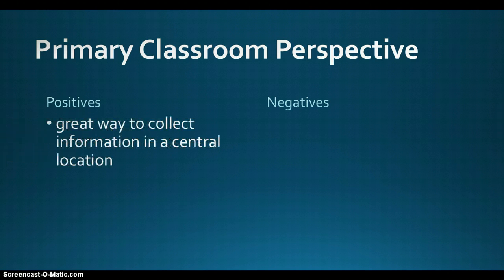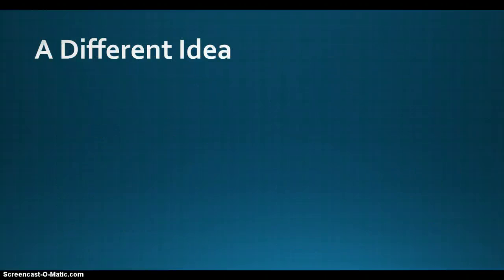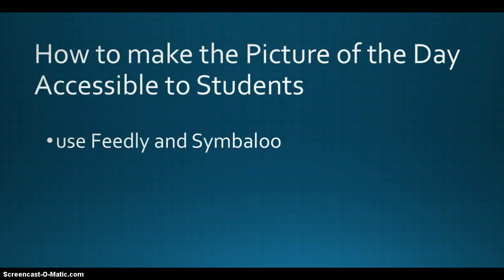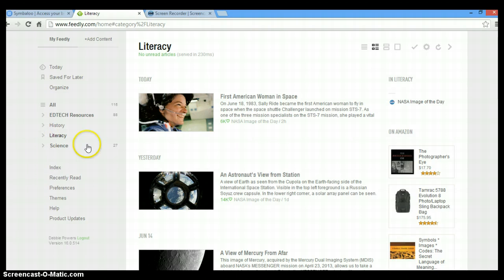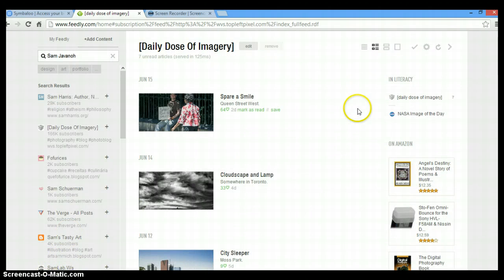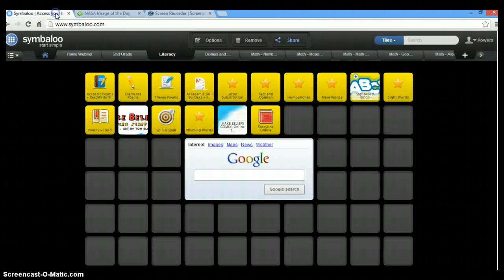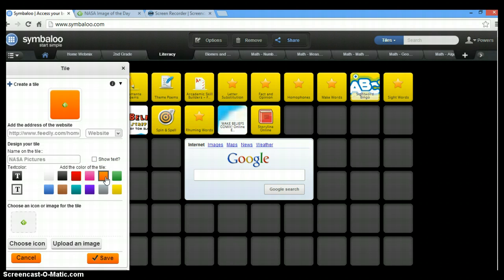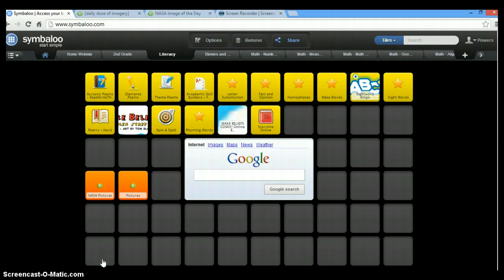How to Use RSS in the Classroom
Primary classroom application of RSS feed.